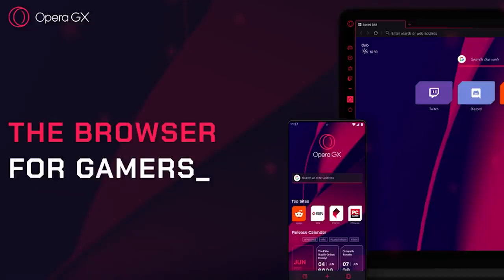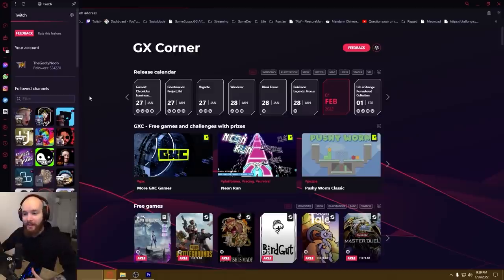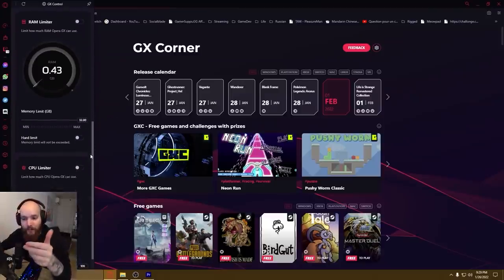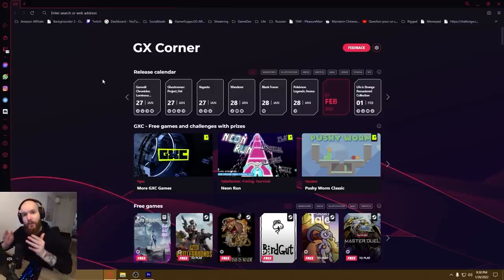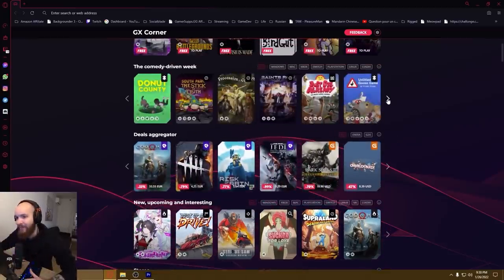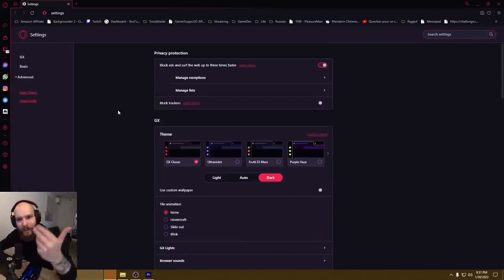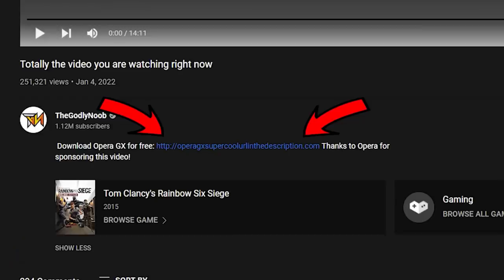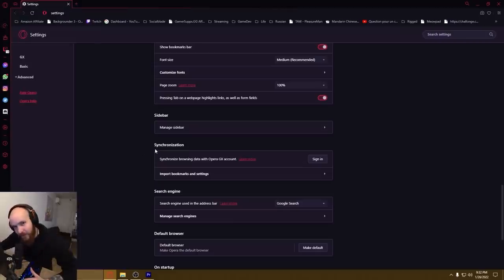Sneaky Caveira Ambushes - Rainbow Six Siege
🕹 Join the millions of gamers optimizing their setup with the Opera GX browser.

Is caveira broken? I don't think so but some people seem to use it as an excuse hehe